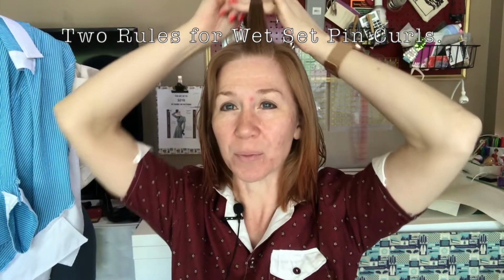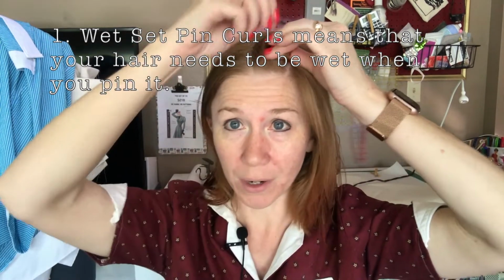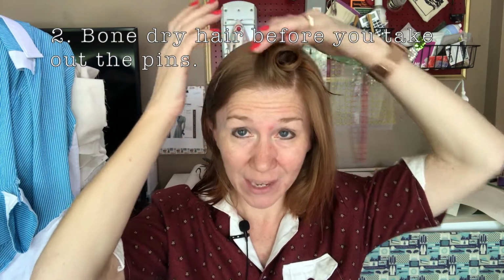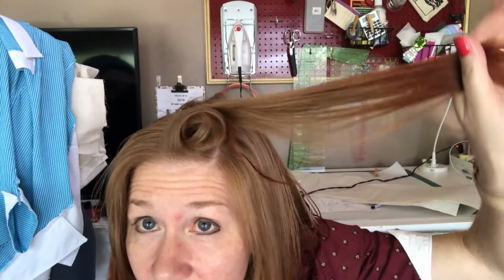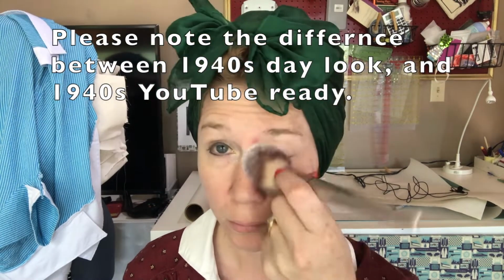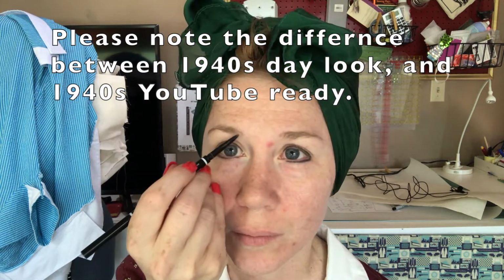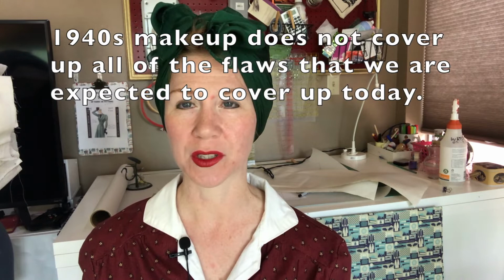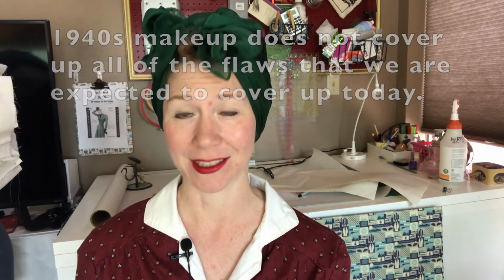Wet Set Pin Curl and 1940s Day Time Makeup - Get Ready With Me!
Well.
THAT was hard to do and I'm in absolute awe of all of the you tubers doing hair and makeup tutorials.  You all are brilliant artists sharing a level of talent that we are not appreciating enough.

If you need a video of someone profoundly not perfect, I'm your girl.
I present to you with absolute confidence a wet set pin curl and 1940s day makeup "tutorial" that I actually don't think explained anything at all.
You are so very welcome.
Please do note the difference between a 1940s day look and a 1940s YouTube camera ready day look.  VERY different thing.
I am a hardened, seasoned, pilot's wife, SAHM, wanna be writer, and I am a vintage seamstress.  I am not a huge fan of commercial patterns, so I draft my own sewing patterns based upon Haslam designs.  Haslam is a dress cutting system that came out of Great Britain between 1920 and 1960. I primarily sew garments that were worn between 1920 and 1965, but every once in awhile I need to sew something for my kids or husband too.

But Today is not a sewing day!  I wear what I sew compete with wet set pin curls, aprons, and lipstick, so Today is Part 1 of "Get Ready With Me”.

I have a typical generic vintage hair that I wear on a daily basis. It's easy and it’s simple. It can handle whatever it is that I'm doing. It's fast if you don't count the hour it takes to put the bobby pins in the night before and you don't count the drying time. I suggest doing this during your favorite show at night before bed, and sleeping on the pin curls.

This means I will make a commission on sales you make through my link.  There is no extra cost to you to use my links/codes, it's just one more way to help me continue to create The Nora Show at no cost to you!  Thank you!

/// The Hair Links ///
Smoothing Hair Brush

Lottabody Setting Lotion, 32 Ounce

If you buy Lottabody, you also need a spray bottle

Goody Hair Bobby Pins, Blonde, 50-count

Chiffon Scarf to Complete the Nora Look

Denman 7 Row Classic Styling Brush for Detangling, Separating, Shaping and Defining Curls

Sculpture Pin Curl Tool

/// The Sewing Links ///

 Haslam System of Dresscutting Chart and Foundation Draftings
- must have this to do any of the book of draftings

My current Sewing Machine - Brother HC1850

The *Fancy* Pattern Paper

*Just Give Me A Huge Roll Of Paper*

Omnigrid Non-Slip quilter's Ruler, 6" x 24"

Omnigrid 3 Inch By 18 Inch Angles Ruler

Quilt Basting Spray

Happy Sewing!!